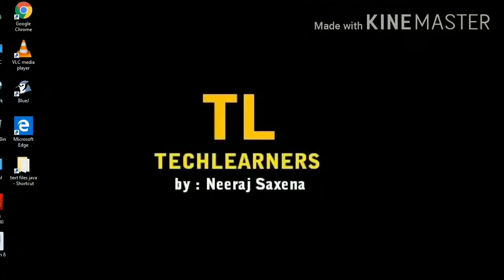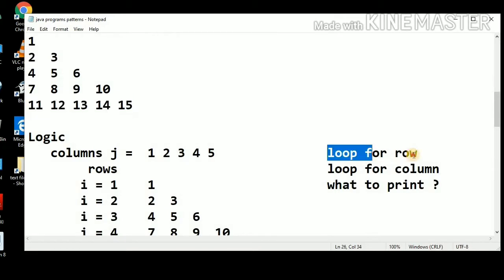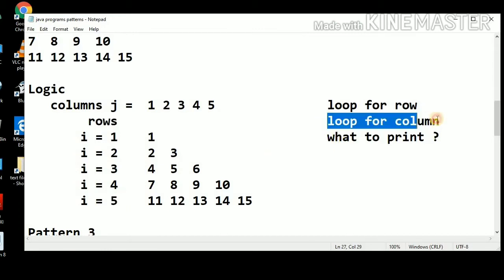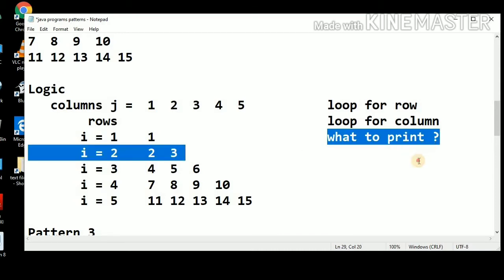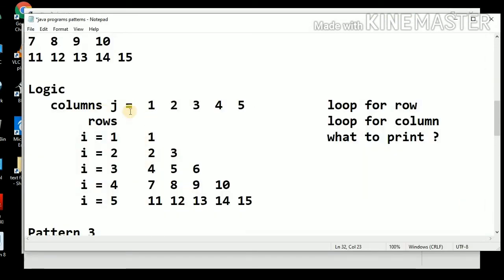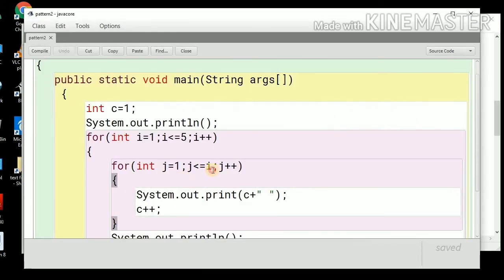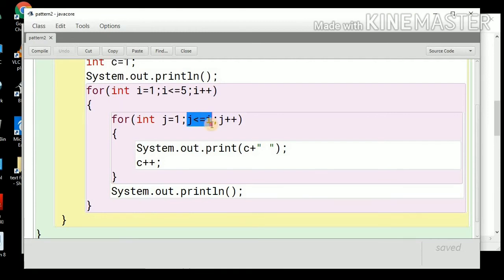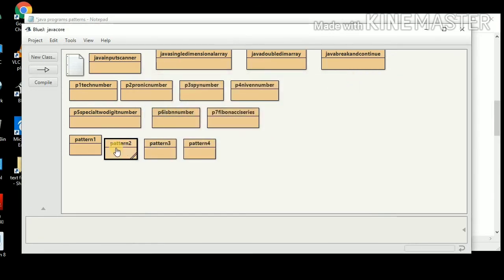Floyd Triangle in java | java program to print Floyd triangle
Pattern printing in java. Floyd triangle program with output.
Pattern 2   Floyd's Triangle
1
2  3
4  5  6
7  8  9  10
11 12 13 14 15

Logic
   columns j =  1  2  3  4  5  loop for row
        rows    loop for column
                  i = 1  1    what to print ?
                    i = 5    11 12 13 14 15

ICSE board pattern printing in java
ICSE board previous year paper question computer application